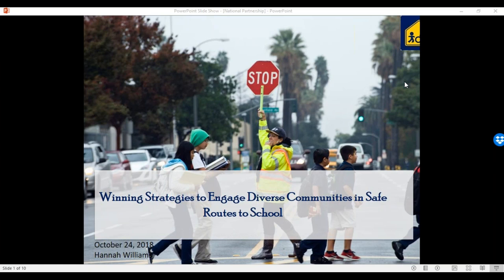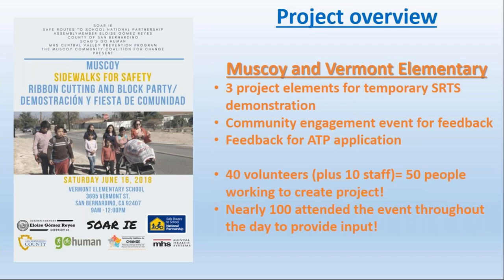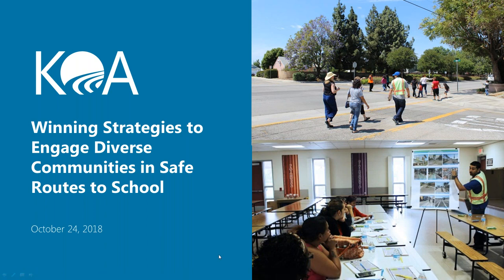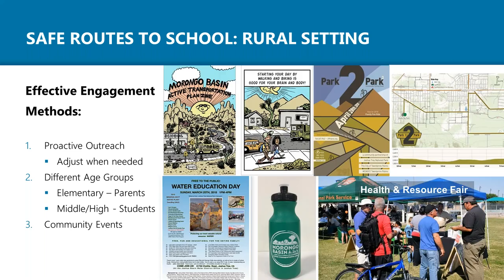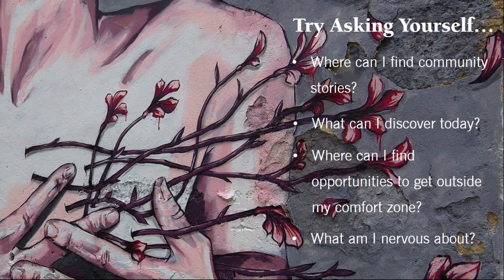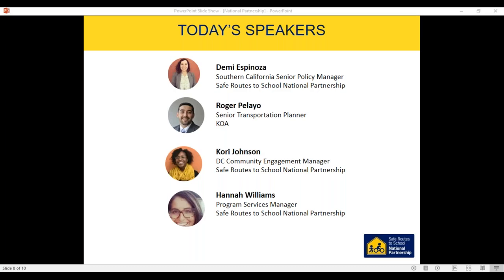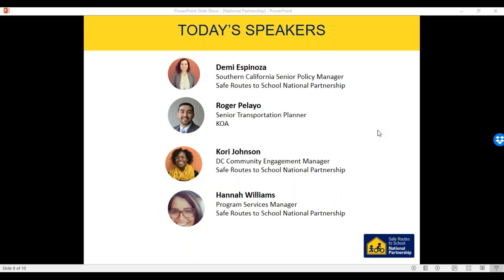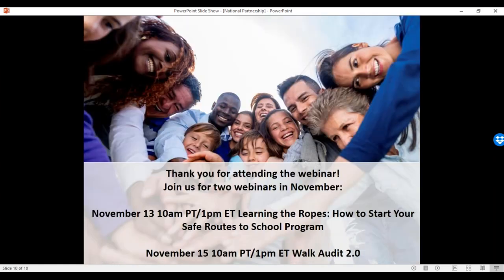Winning Strategies to Engage Diverse Communities in Safe Routes to School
Low-income communities and communities of color are more vulnerable to unsafe travel partly because of inequities in infrastructure and programming. By engaging diverse communities in Safe Routes to School, we can help change this! Join us to learn about the importance and impact of meaningful community engagement in Safe Routes to School programs.

SPEAKERS:

Demi Espinoza, Southern California Regional Policy Manager, Safe Routes to School National Partnership
Kori Johnson, D.C. Community Engagement Manager, Safe Routes to School National Partnership
Roger Pelayo, Senior Transportation, Planner, KOA